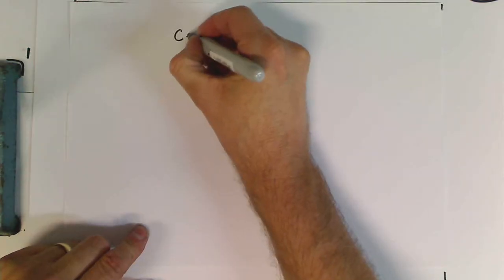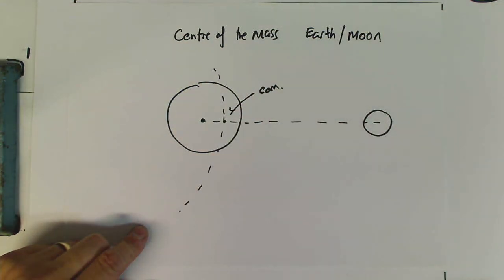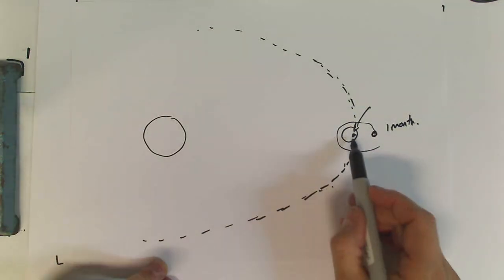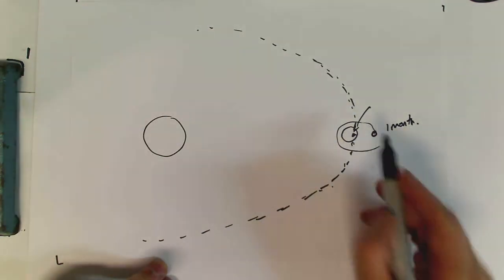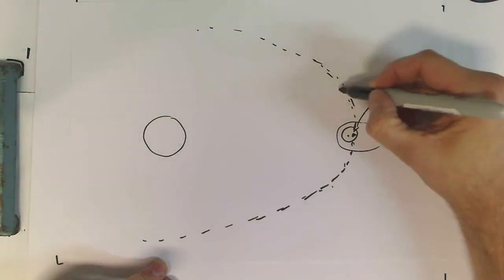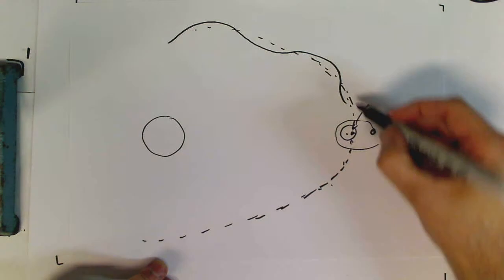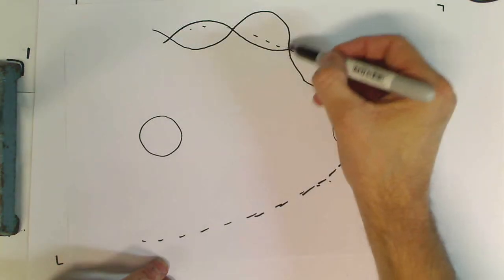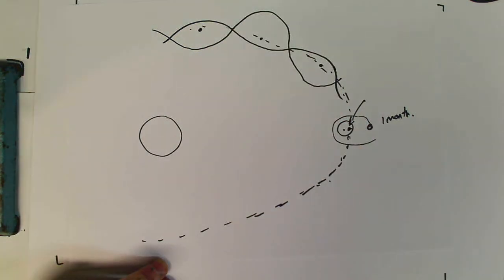earth moon com